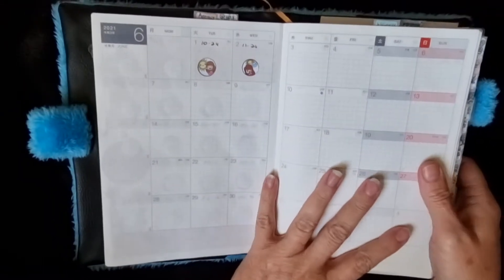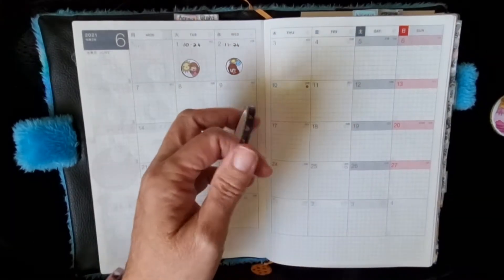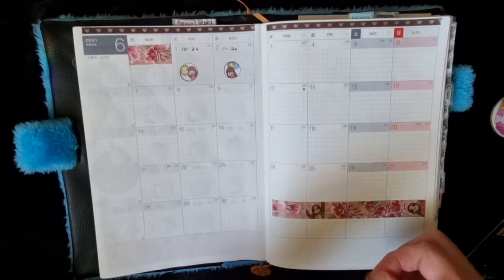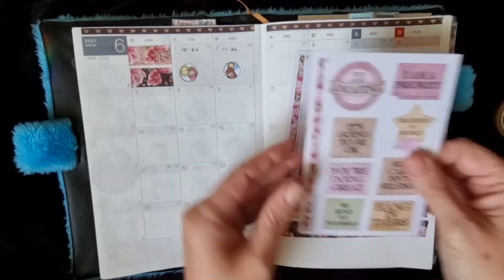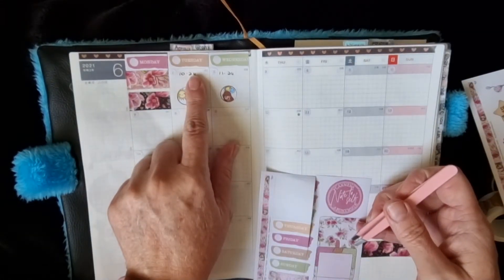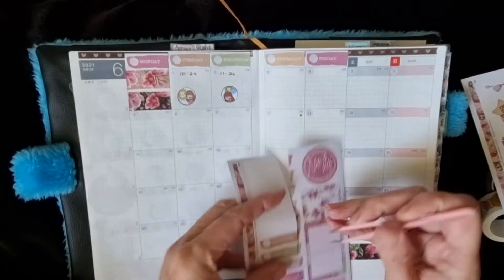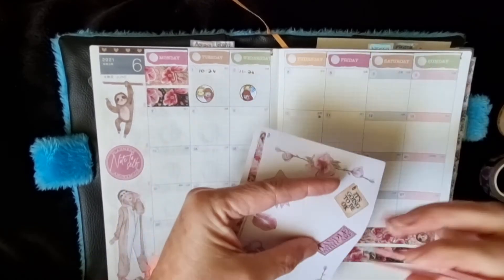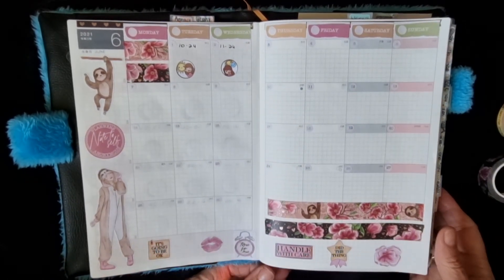June monthly in Hobonichi Cousin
Decorating the month of June in my memory planner.  Hobonichi Cousin